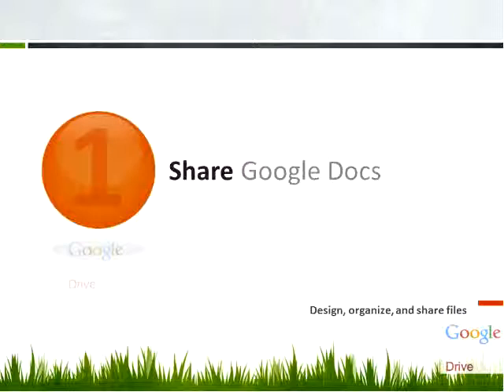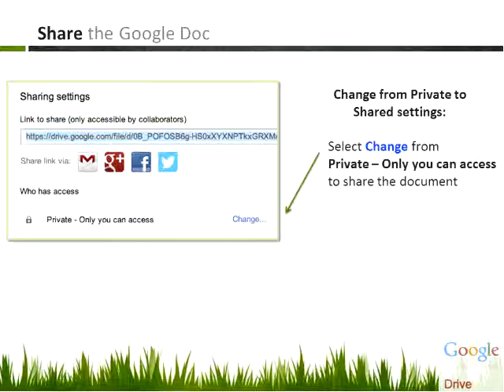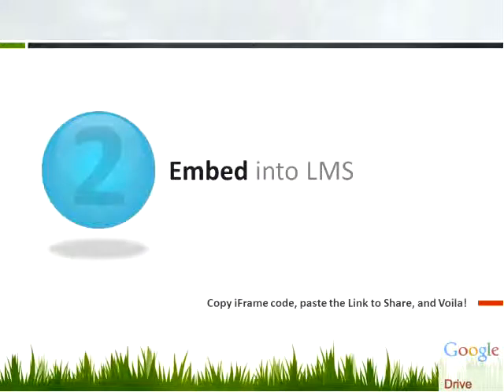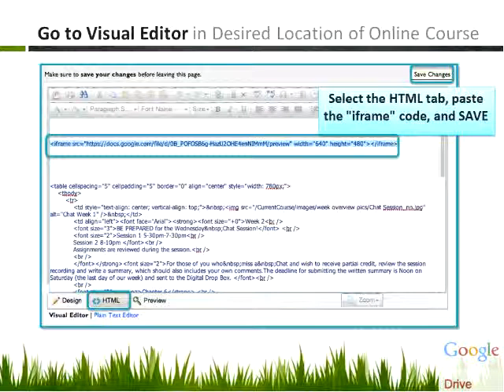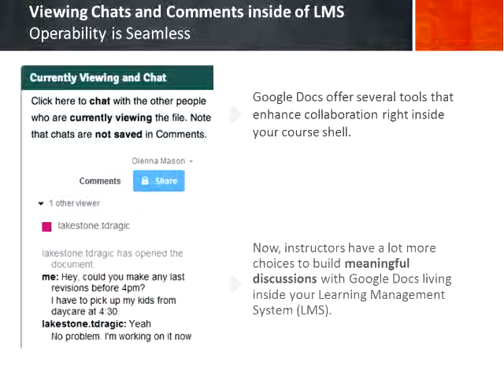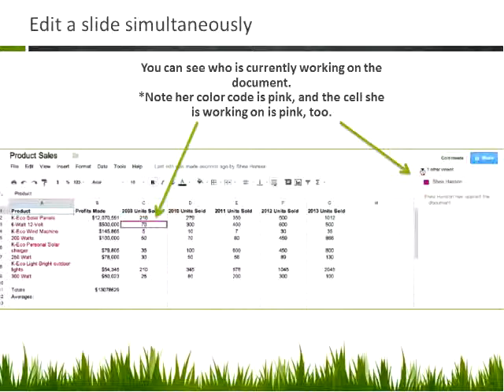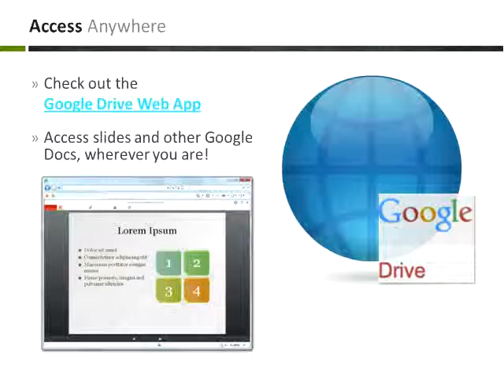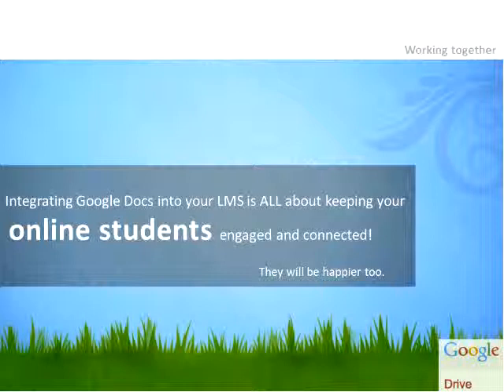Integrate Collaborative Google Docs Into Existing LMS (OTC14)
Many times faculty wish to have students interacting with one another's assignments, offering feedback and reflecting on each other's work products. However, what tool to use, and where to house it, are often cumbersome questions to answer. Google Docs provides a single location with multiple users to add content and feedback and can easily be embedded into your course iframe HTML. Explanation, instructional video, and job aid provided. By Darlene Scangarello of National University.